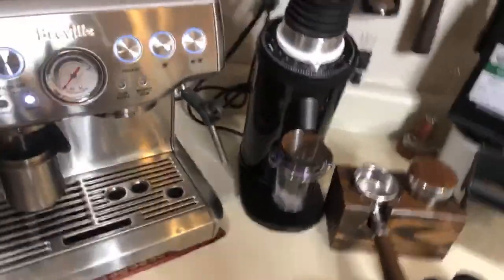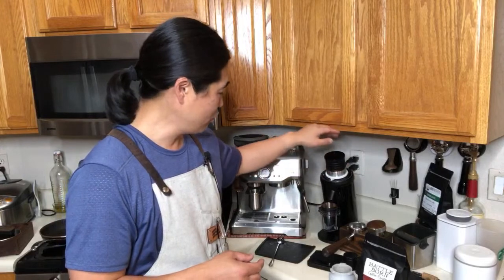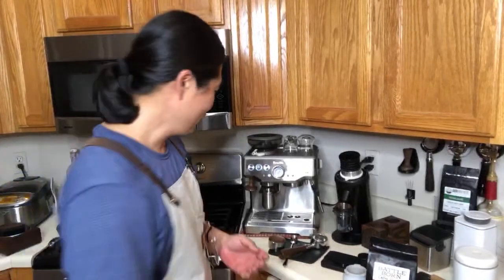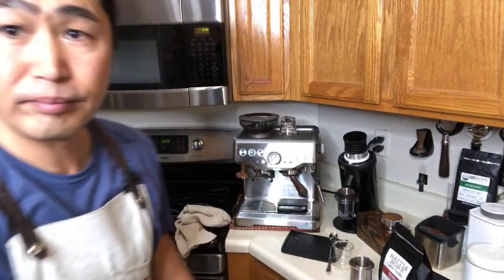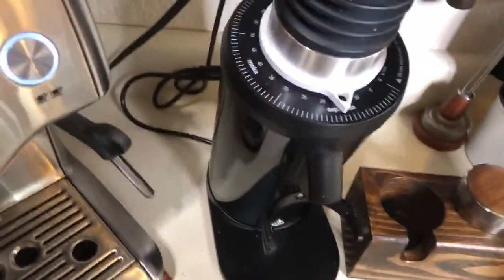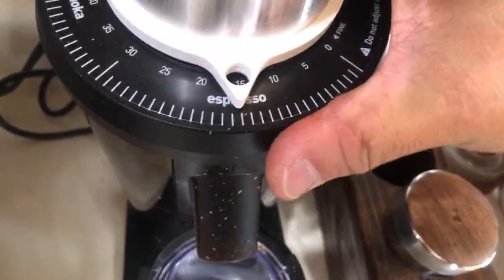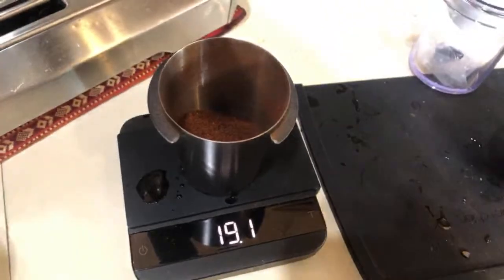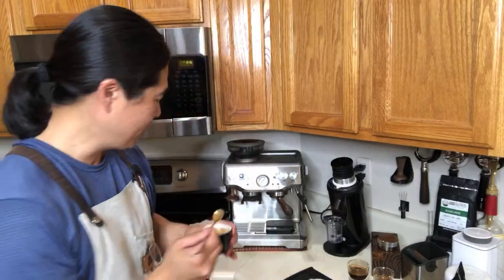My Breville Barista Express Coffee Bar Setup | DF64 Coffee Grinder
Amazon 54mm Filter basket 18g -20g
54 mm Bottomless Portafilter
3D Hands Free Dosing Funnel
Fellow Atmos Coffee Canister
Coffee Scale